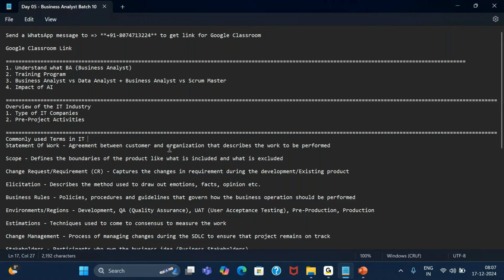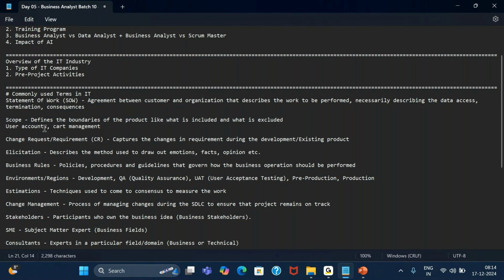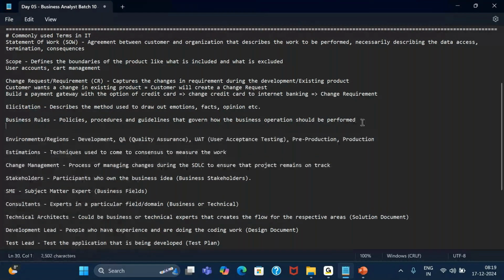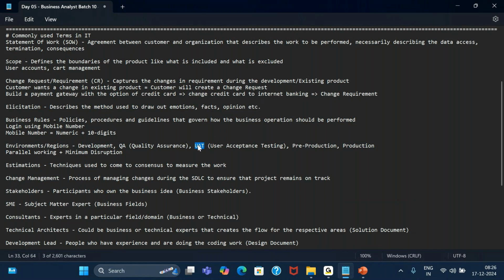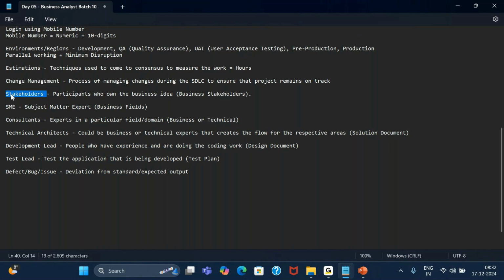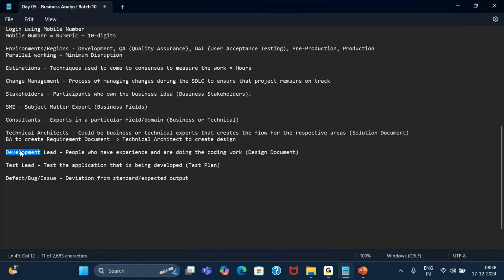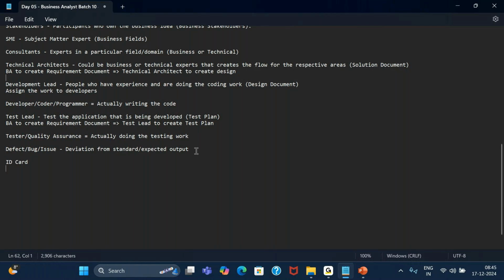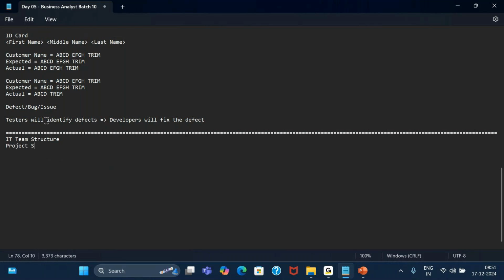Business Analyst Class 02 | Pre - Project Activities In BA | Tutorial for Beginners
📊 In this session, **"Business Analyst Class 02"**, we are diving into the critical **Pre-Project Activities** that every Business Analyst must understand. 🔍 Whether you are a beginner or someone looking to level up your BA knowledge, this video is tailored just for you! 📝

✅ What are Pre-Project Activities?
✅ Importance of Pre-Project Activities in Business Analysis 🔑
✅ Step-by-Step Process of Initiating a Project 🛠️
✅ Key Roles and Responsibilities of a Business Analyst 🎯
✅ Real-Life Industry Examples 🌐
✅ Tips to excel in Pre-Project Documentation ✍️

- 📈 Perfect for **Beginners** starting their BA journey.
- 📚 Clear, practical explanation with examples.
- 🔑 Learn essential BA skills to boost your career.
- 🎓 Guided by expert trainers at **Harsha Trainings**.

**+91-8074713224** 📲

🔗 **Follow Harsha Trainings for Regular Updates:**

✨ **Harsha Trainings - Your Path to Success!** 🌟

Pega
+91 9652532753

Devops
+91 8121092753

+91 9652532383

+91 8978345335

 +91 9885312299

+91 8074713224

Regards,
Harsha Trainings,
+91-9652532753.